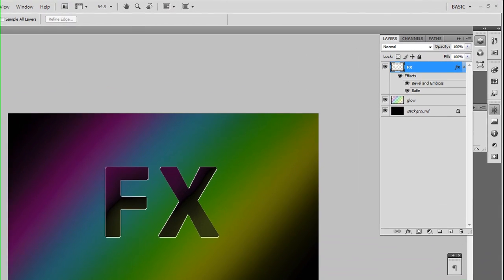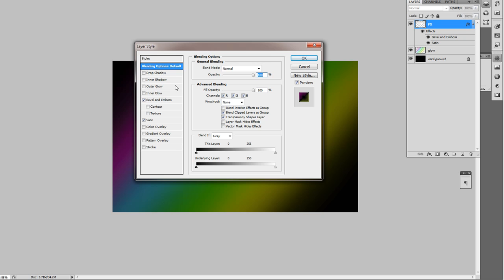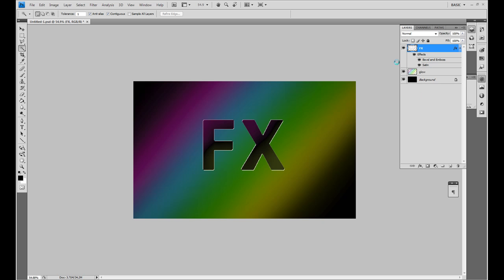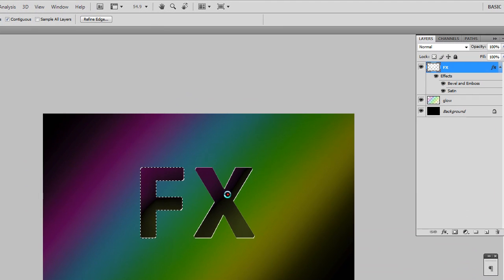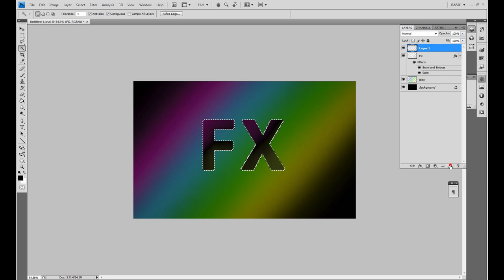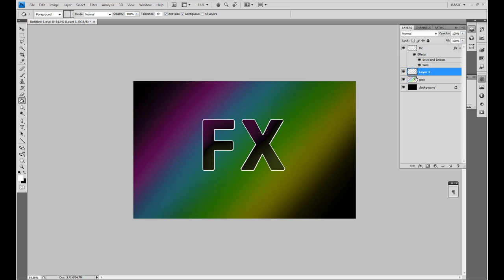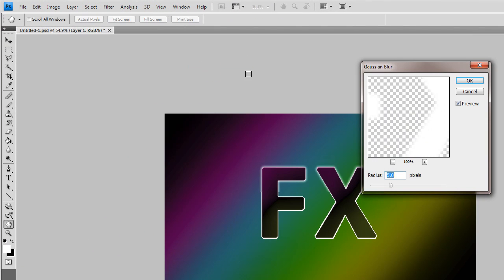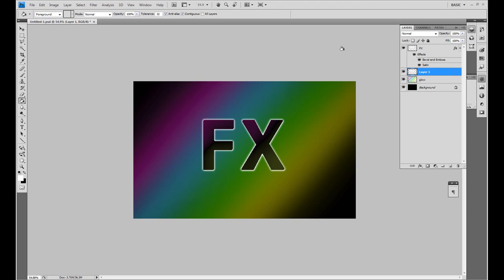Create Easy FX Text Logo in Photoshop - Part 3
The Final part on the tutorial, the rest can be followed by Siva Kumar at the following URL